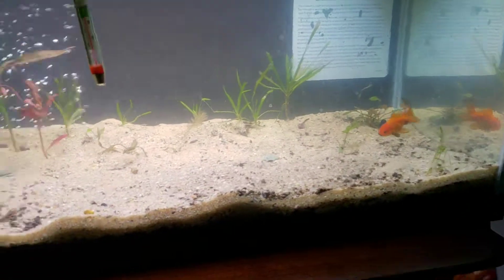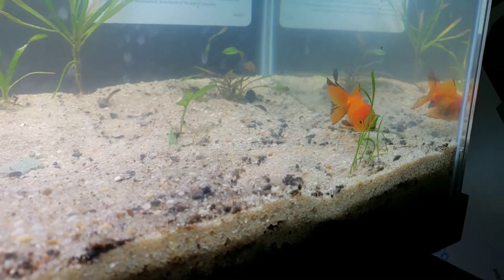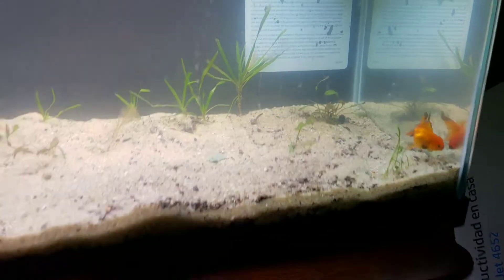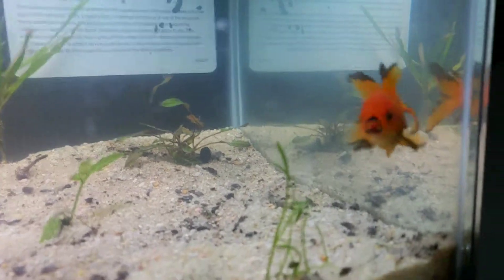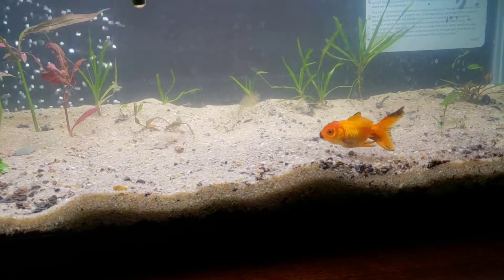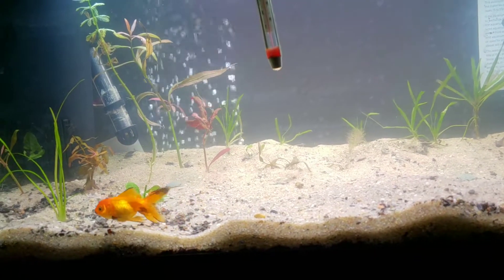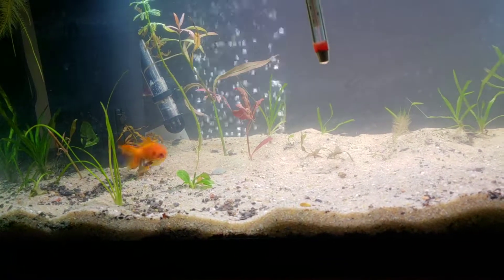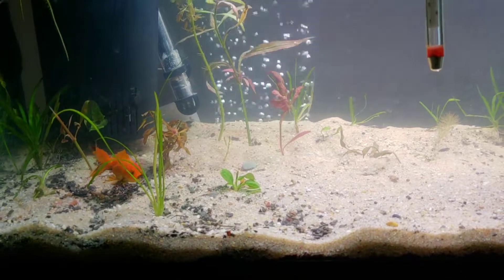My new fish mustache you a question!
Got a new fish! So excited couldn't wait to post... he's the cutest little moooooostach fish.